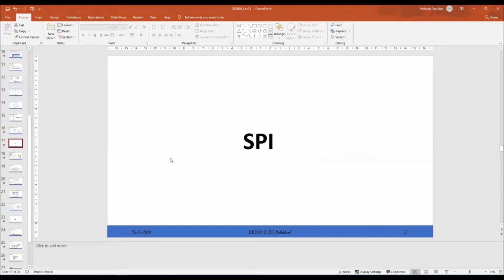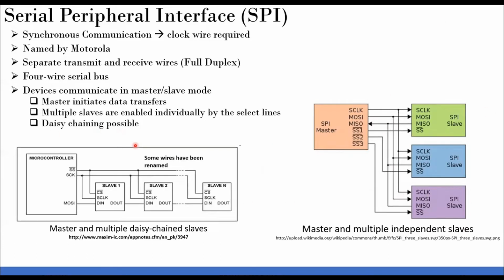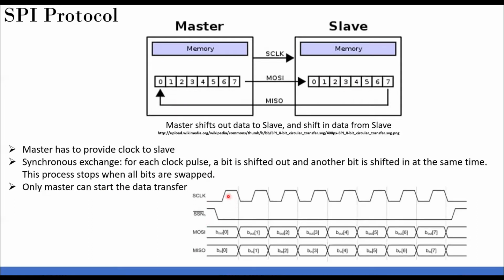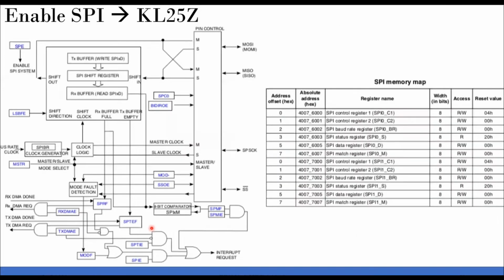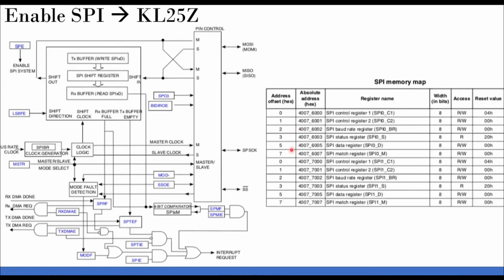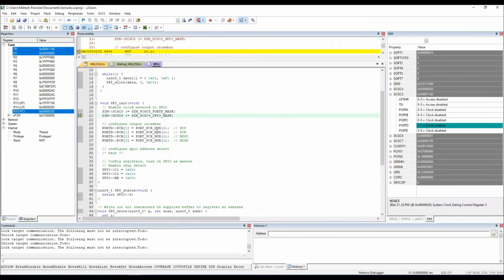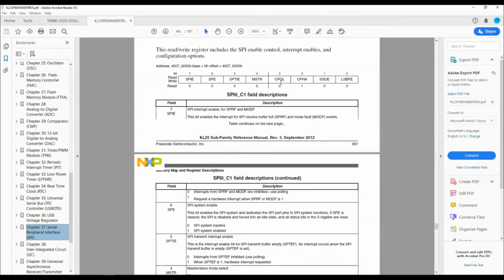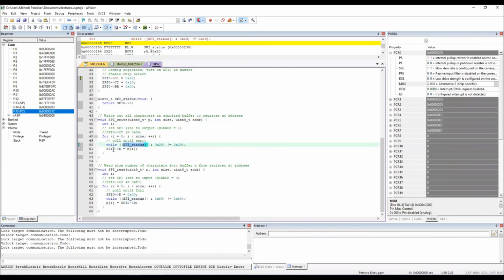Serial Communications - SPI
With emphasis on ARM Cortex M0+